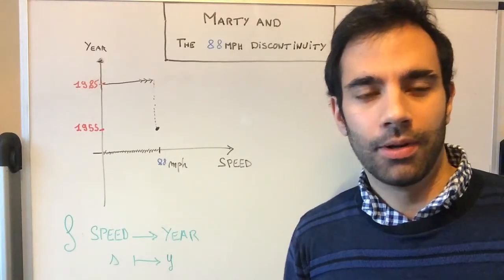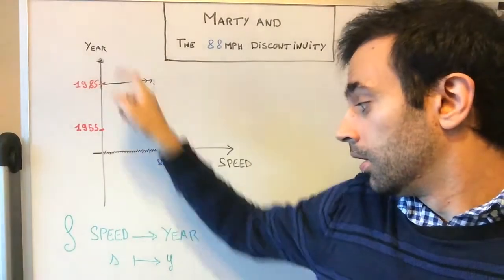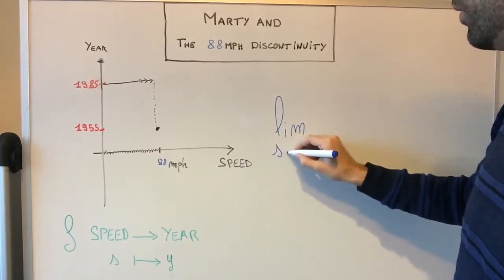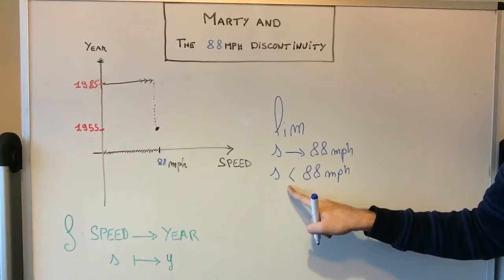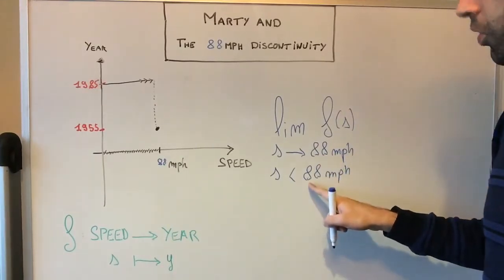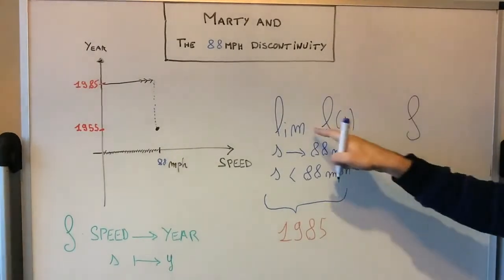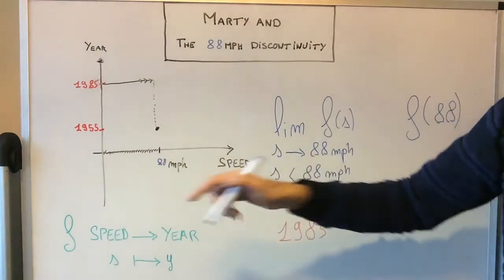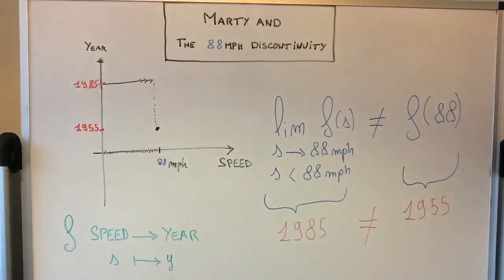Mathemovie - Marty and the 88mph Discontinuity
A very simple definition of discontinuity in mathematics using limits of a function/distribution based on an intuitive approach. I draw a graph with the curve on a (speed, year) domain. The movie is "Back To The Future" (1985) and the video deals more specifically with time traveling discontinuity when the car is reaching 88 mph.